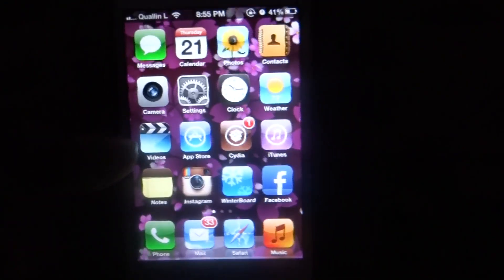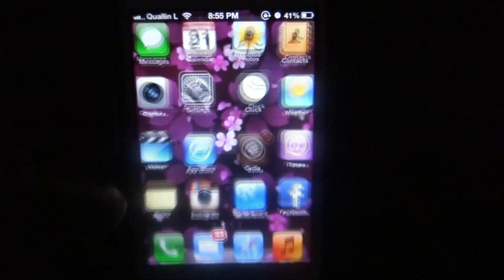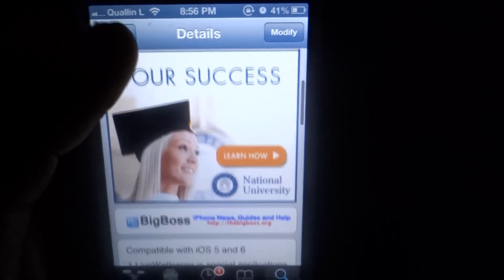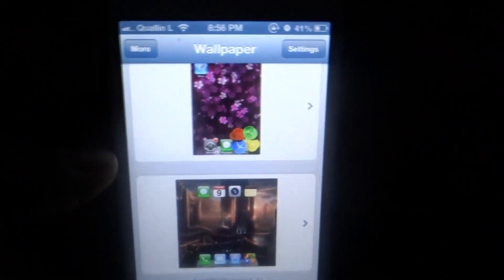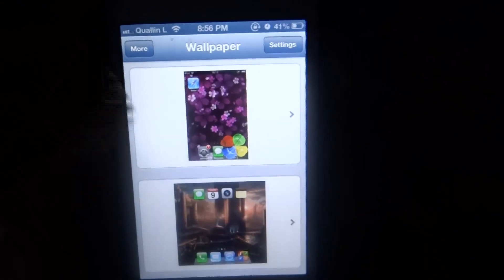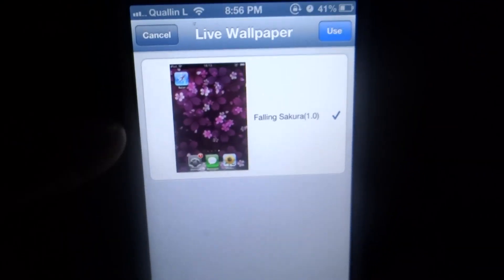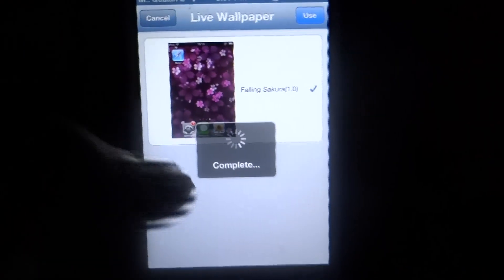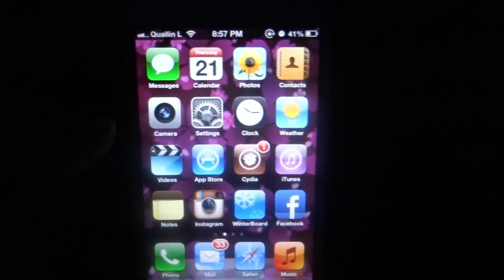How To Get Live Wallpaper On iOS 5.x & 6.x (ALL iDevices)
In this tutorial im going to be showing you How To Get Animated Wallpaper On iOS 5.x & 6.x for the iPhone, iPod Touch, And iPad.

Tweak Name:
- LiveWallpaper

FOR MORE TUTORIALZ and HELP !